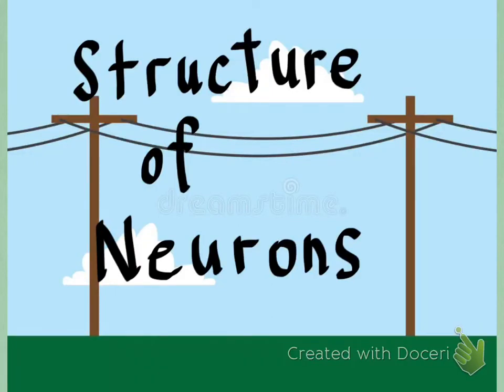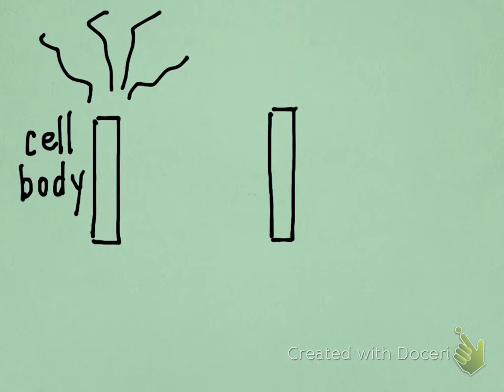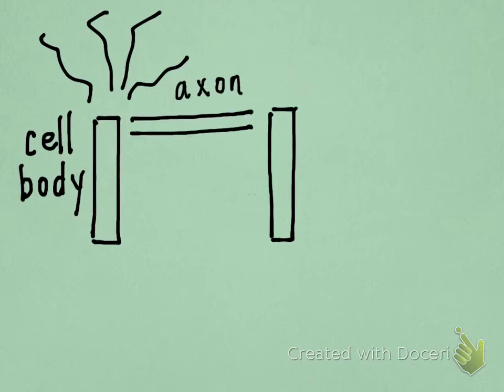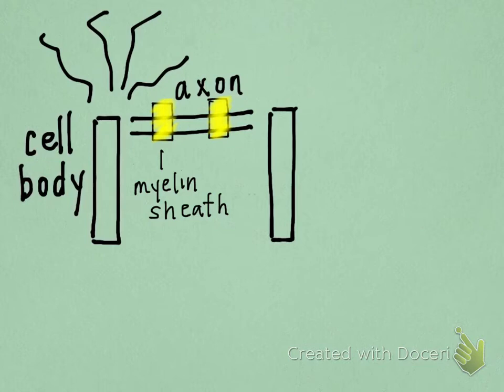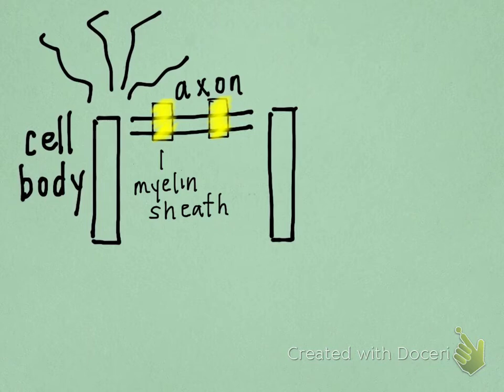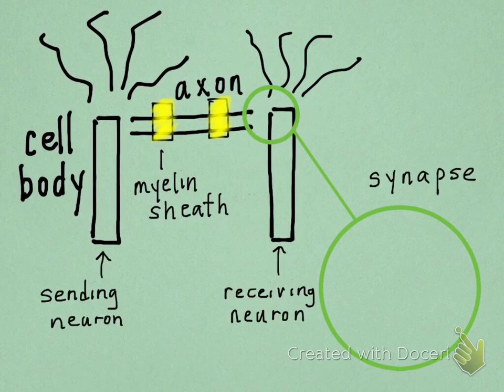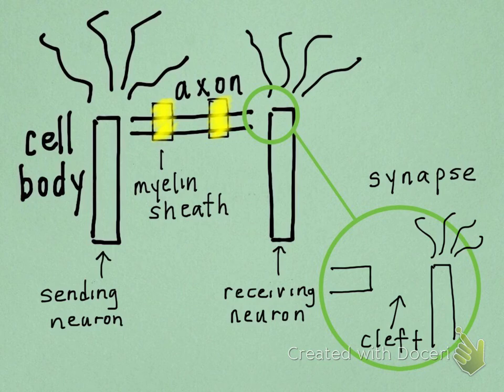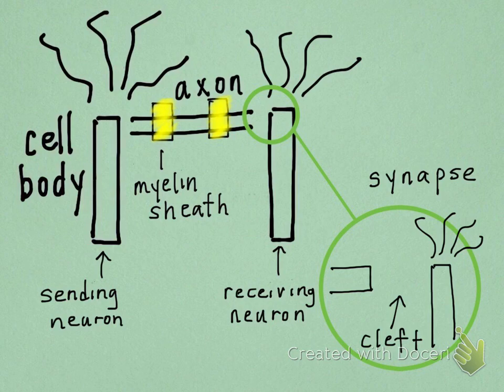Structure of Neurons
This video uses the metaphor of a telephone pole as a simplified way to explain the structure of neurons and how they communicate. The video also has a brief introduction to how neurons communicate via electrical and chemical transmission. This video was made for Dr. Zoila G. Tovar-Blank's PSY 101 courses at Chandler-Gilbert Community College, Chandler, AZ.